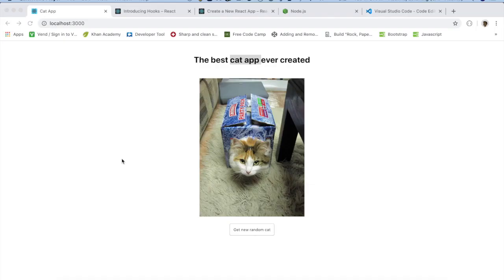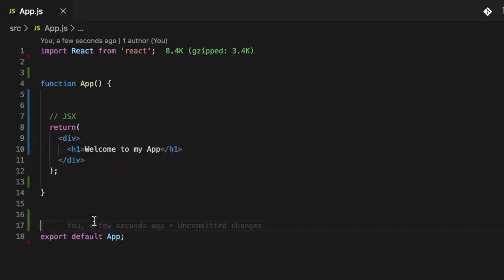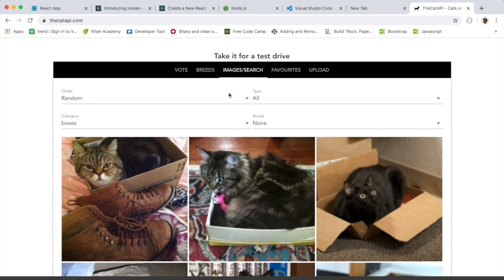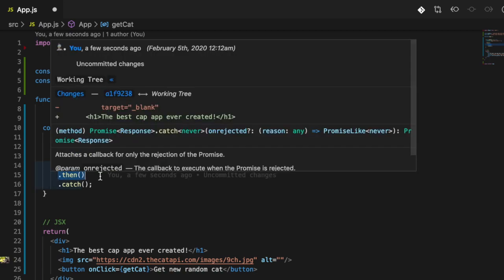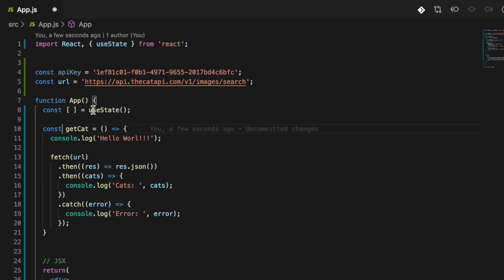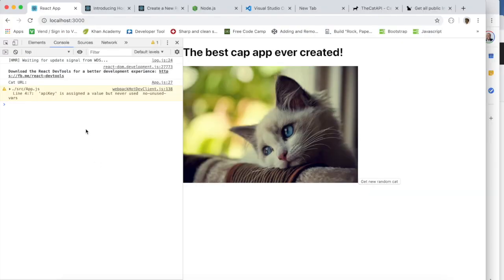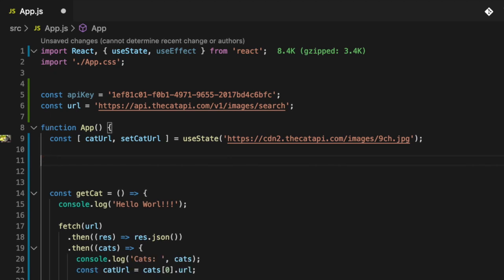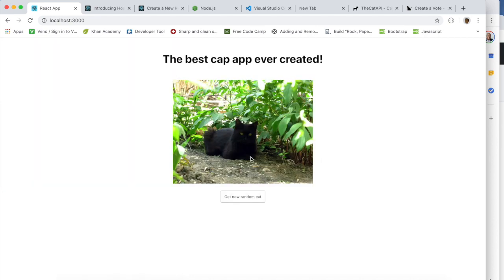Build a cat app with React Hooks - Absolute beginners - 2020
Cat app with React Hooks. In this video, I am going to build a cat app with React hooks. We'll utilize React useState, and useEffect throughout the video, and clearly explained the use of them.